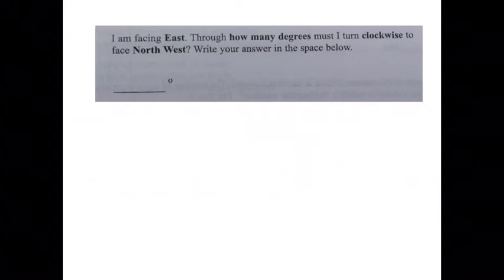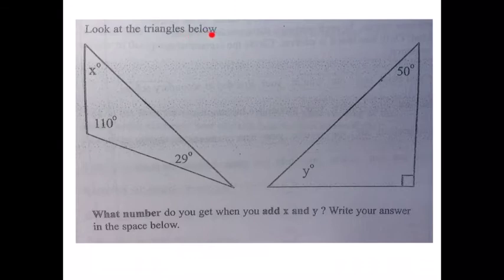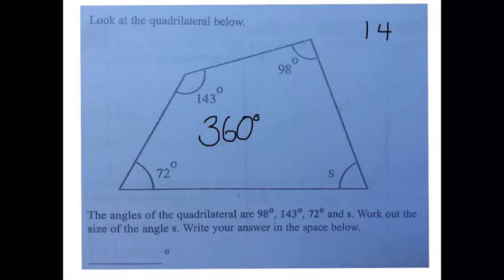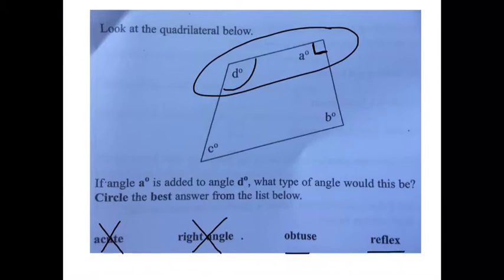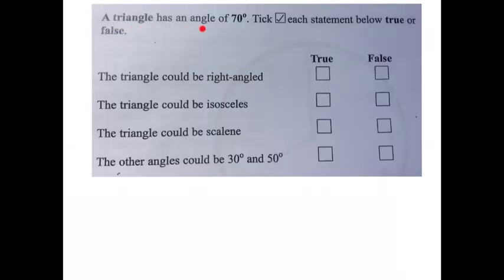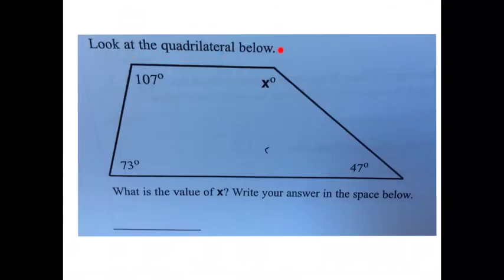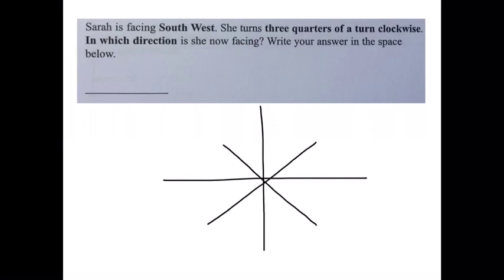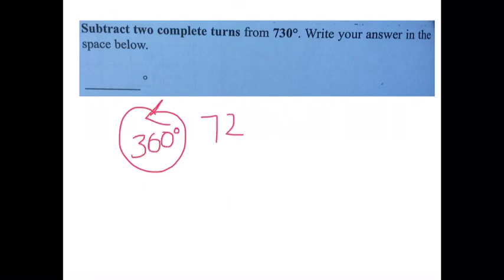Angles Degrees Turns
This video examines test questions that focus on angles, degrees and turns.
Missing angles in a triangle / quadrilateral. Compass directions.